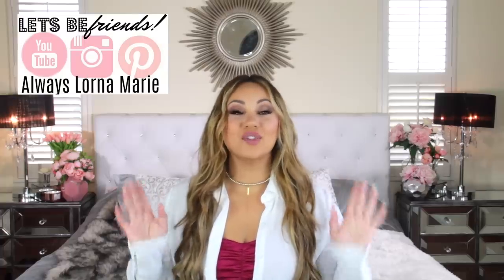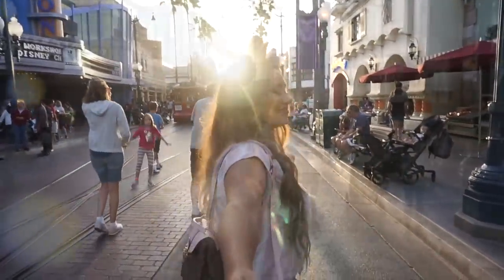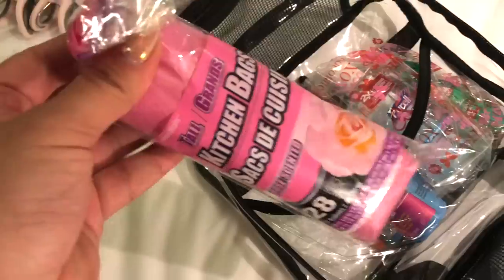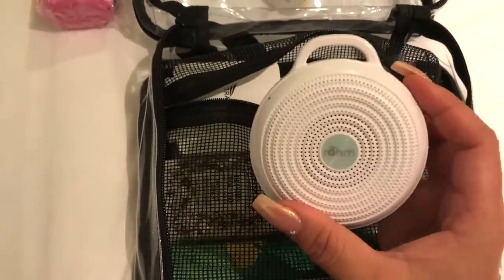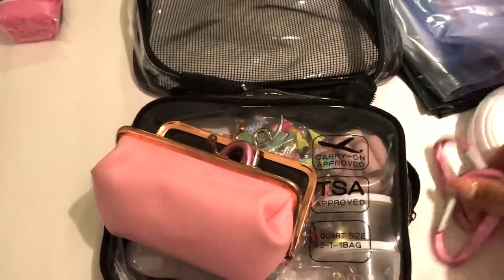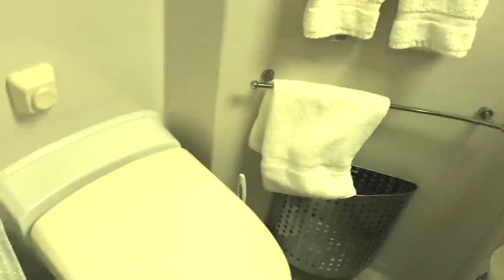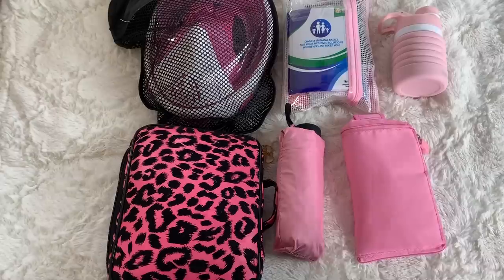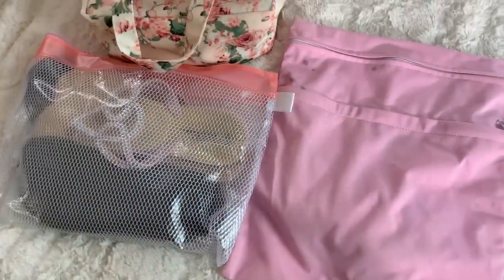CRUISE STATEROOM MUST HAVES & ESSENTIALS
Enjoy this Video of my cruise stateroom must haves and essentials. I also show you whats inside my cruise first aid kit. Hope you guys enjoy!

🛒PRODUCT LINKS🛒ALL PRODUCTS IN VIDEO ARE IN THIS LINK!